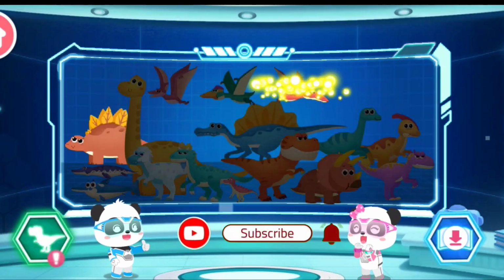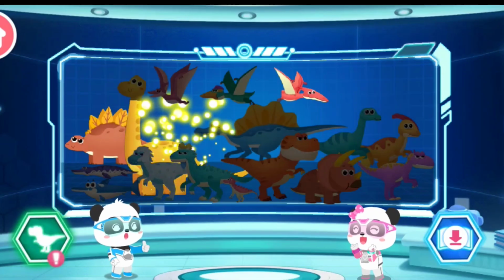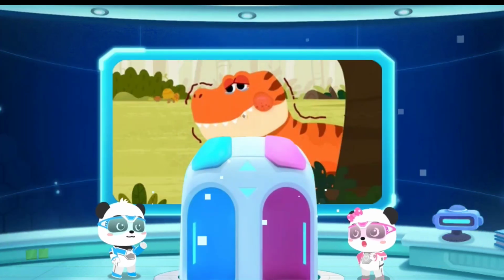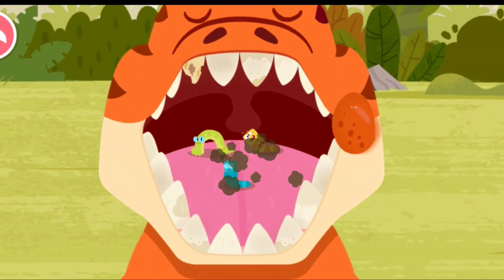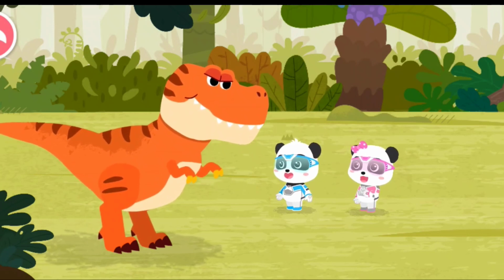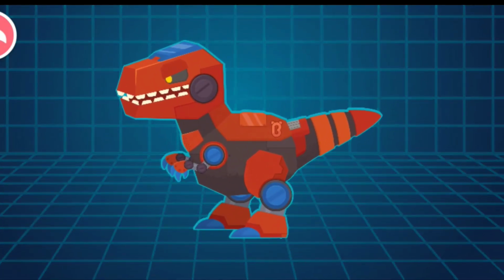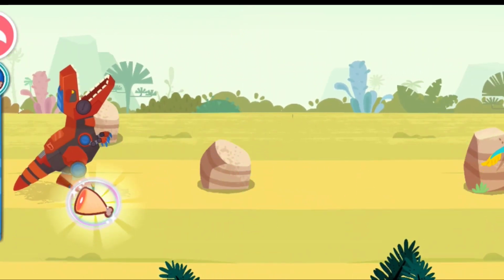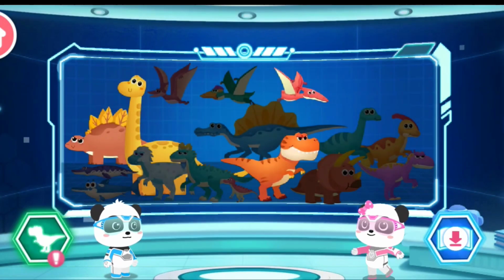Little Panda Dinosaur Rescue -#2 Let's Repair the Damaged Dinosaur Planet Together! / BabyBus Games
The dinosaurs are in trouble!" Dinosaur Planet needs your help! Join the dinosaur rescue team. Turn into a mechanical dinosaur and help them!

REPAIRING THE PLANET
We are finally done with the dinosaur rescue! But the Dinosaur Planet has been damaged. Let's repair it together! Rebuild the city, clean up the ocean, and repair the power plants. We still have a lot to work on. Are you ready? Let's start right now!

In addition to rescuing and taking care of dinosaurs on the Dinosaur Planet, you will also get to know dinosaurs!

FEATURES:
- 2 major Dinosaur Planets for you to explore.
- Experience the fun of transforming into a mechanical dinosaur.
- Learn about the behaviors of 15 common dinosaurs.
- 19 dinosaur fact cards to gain scientific knowledge on dinosaurs.
- Fun dinosaur puzzles: Piece puzzles together to learn how dinosaurs look like.